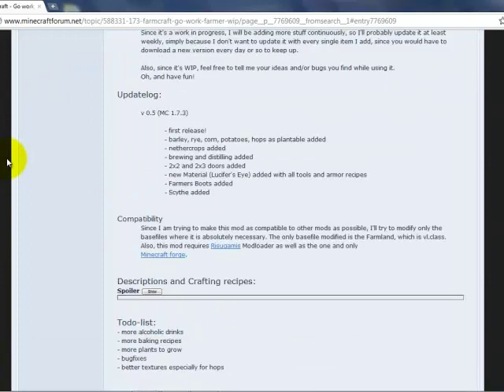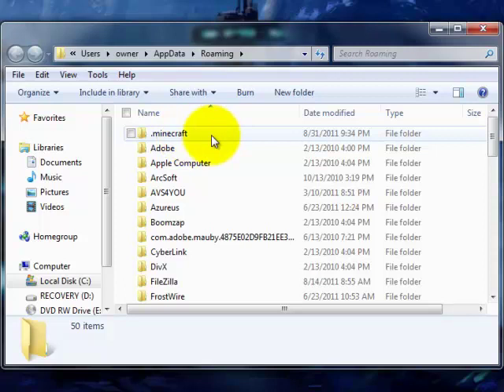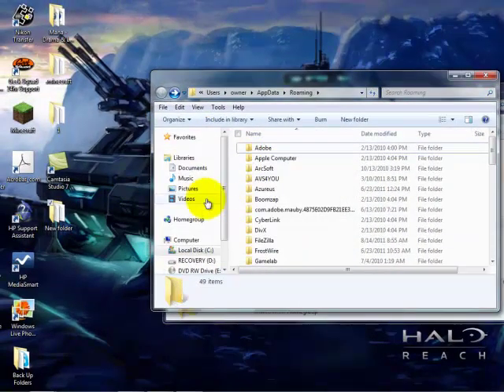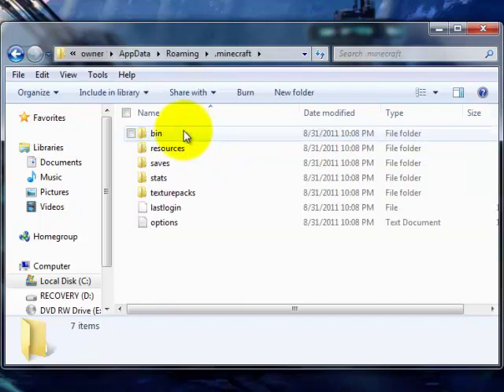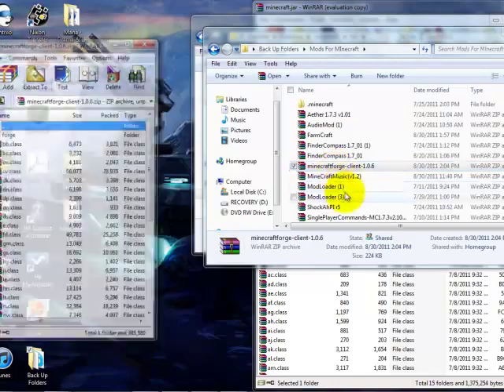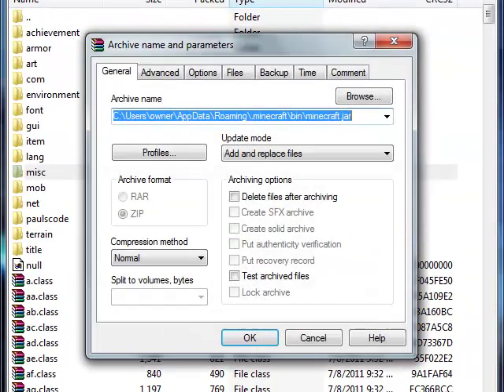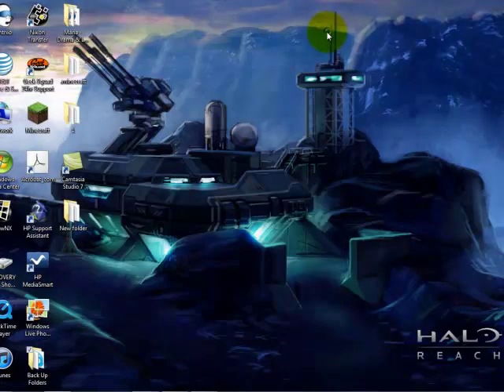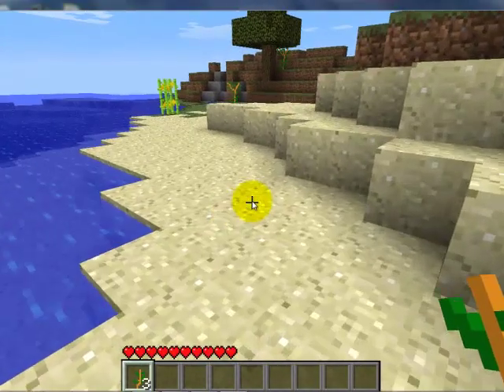How to Install FarmCraft